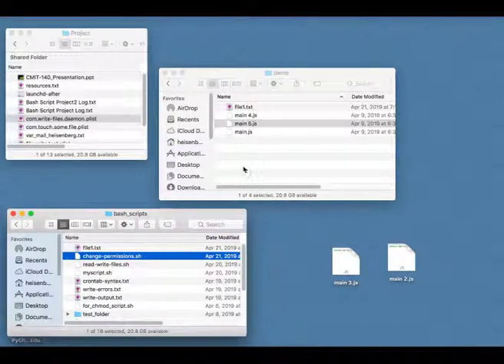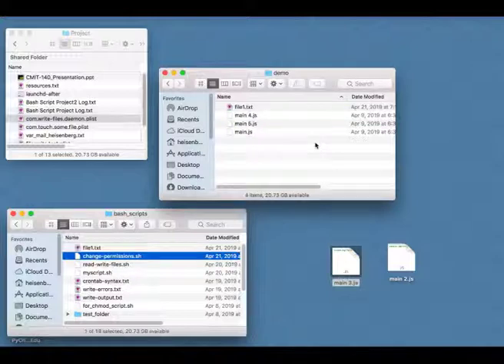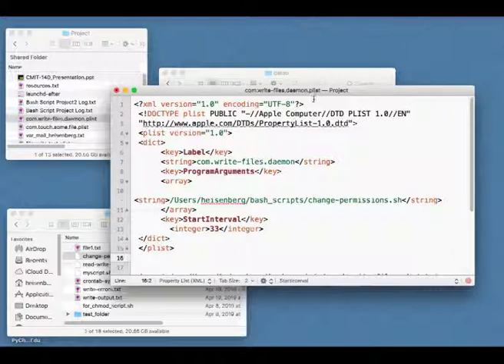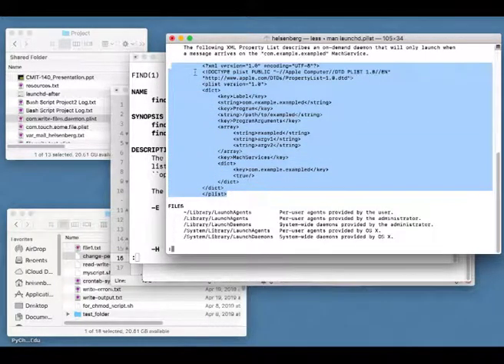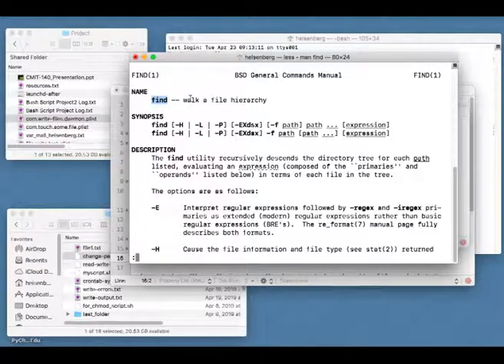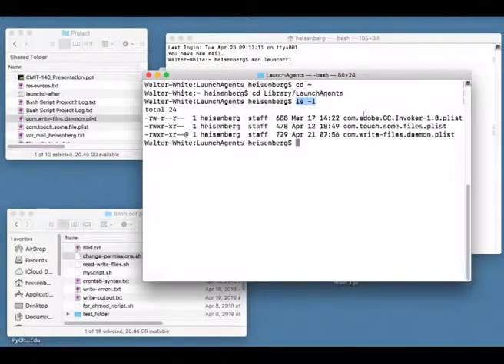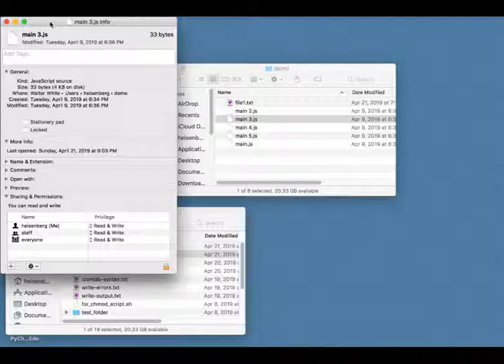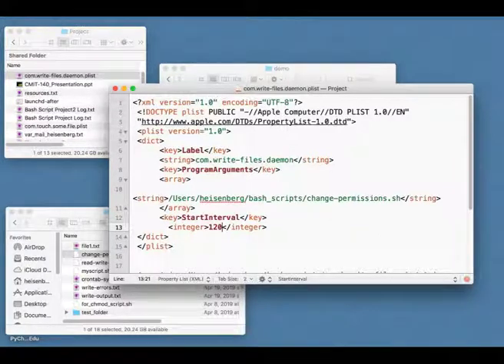launchd project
Some basic info on using bash scripts with Launchd with Mac OS X